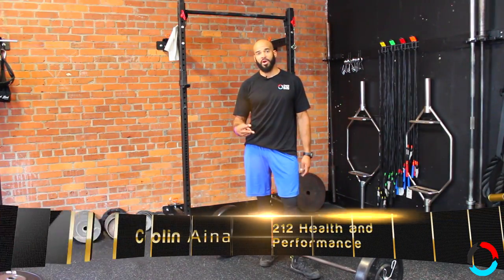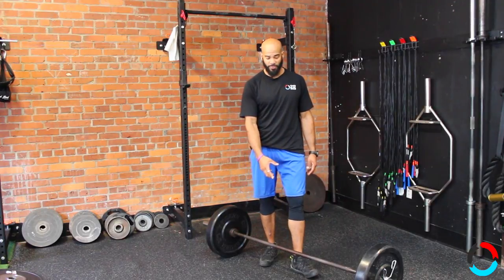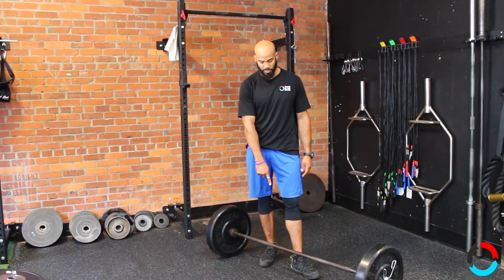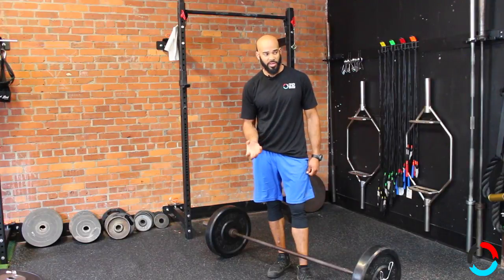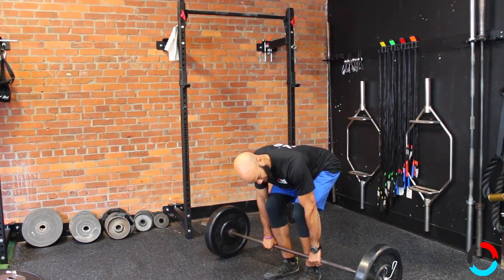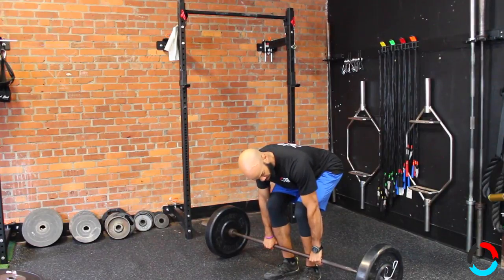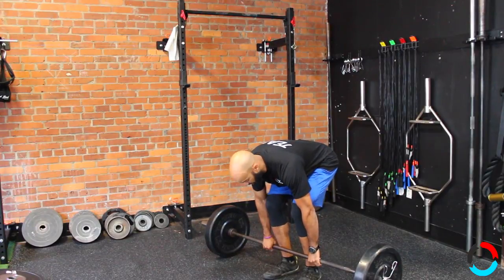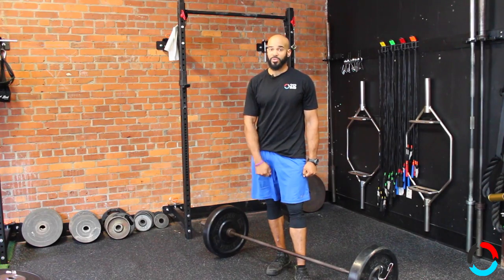Taking slack out of the bar